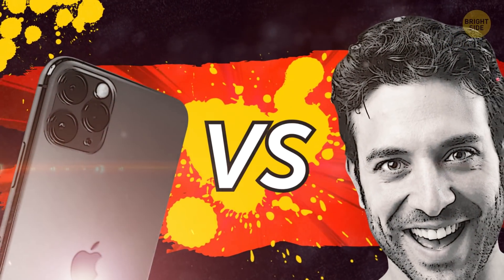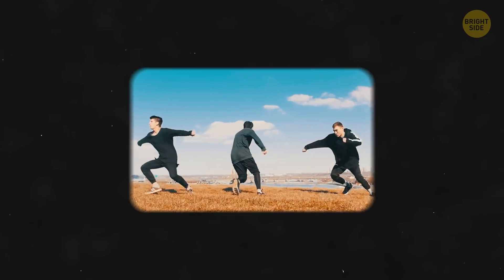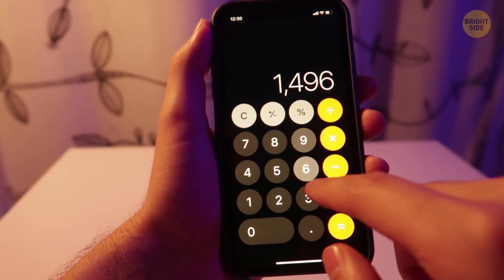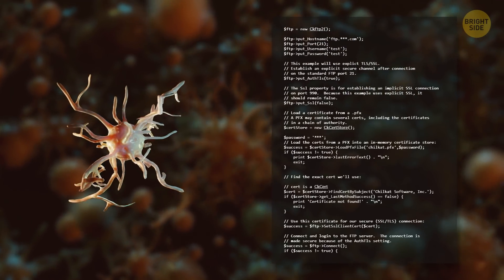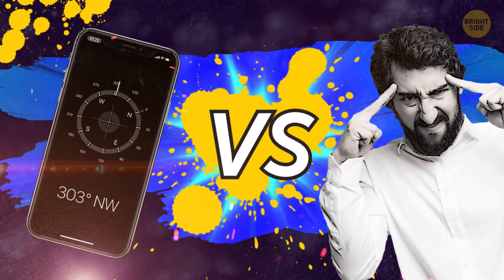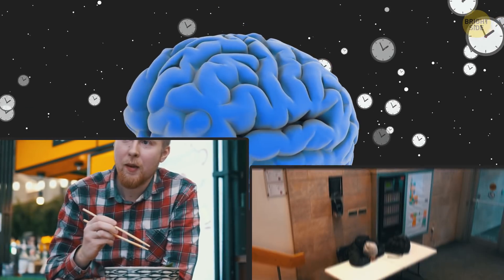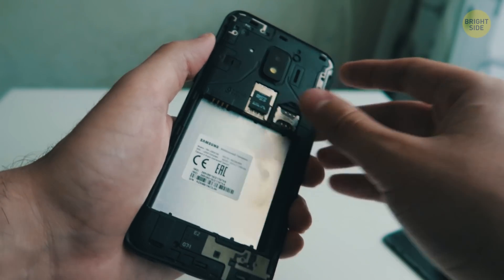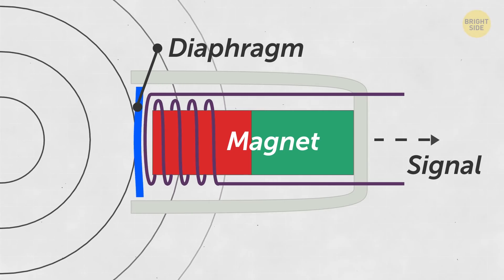Your Body Is Basically A Smartphone, Here's Why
Have you ever given it a thought that the human body and your smartphone may have a lot in common? See for yourself! Both your eye and your phone's camera have lenses and surfaces sensitive to light. The cerebral cortex is the most developed part of your brain. But no worries - your smartphone has a processor to do the same things. Without energy, you won't be able to function - and neither will your gadget! You get energy from everything you eat. When your smartphone is plugged in, it gets its own "food" - electricity.

And hey, did you know people have an inbuilt navigation system? You can thank a part of your brain called the entorhinal cortex for your sense of direction. "Grid cells" are your brain's GPS system - they tell you where you are relative to the place where you started. Your smartphone's GPS uses radio waves between satellites and a receiver inside your gadget to get the data necessary to find out where you are and what time it is!

EPISODES:
Smartphone's camera VS human eye 00:00
Smartphone's accelerometer VS human inner ear 0:48
Smartphone's processor VS human cortex 1:32
Smartphone's battery VS human stomach 2:14
Smartphone's antivirus VS human immune system 2:59
The Internet VS human speech 3:40
Smartphone's compass VS human sense of direction 4:16
Smartphone's alarm VS human body clock 5:14
Smartphone's memory card VS human hippocampus 6:00
Smartphone's microphone VS human ear 6:45